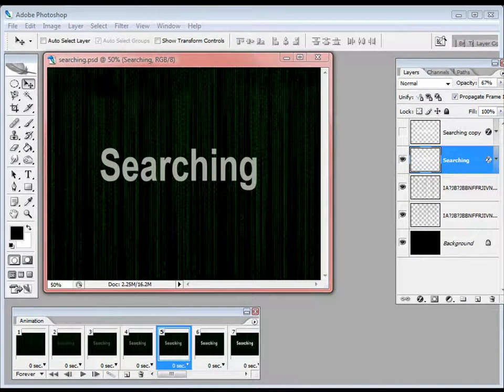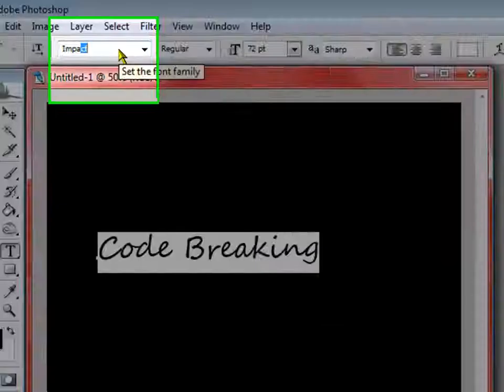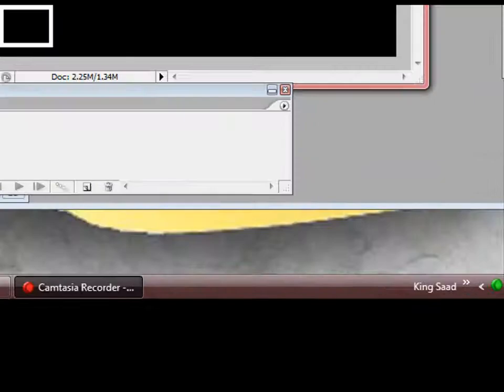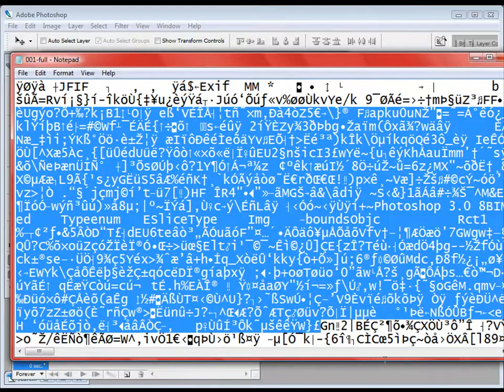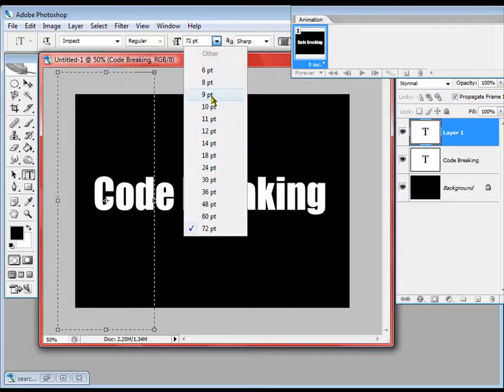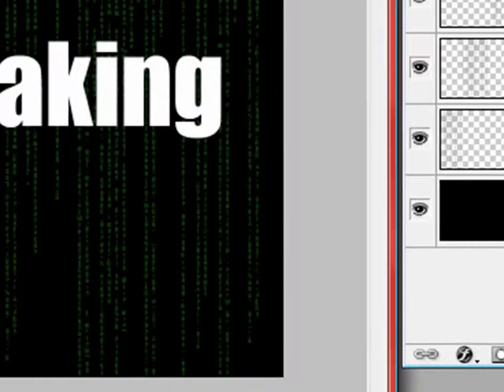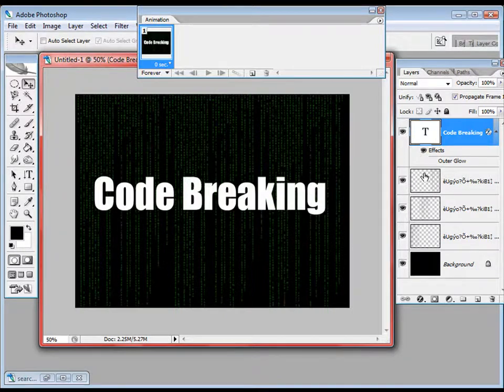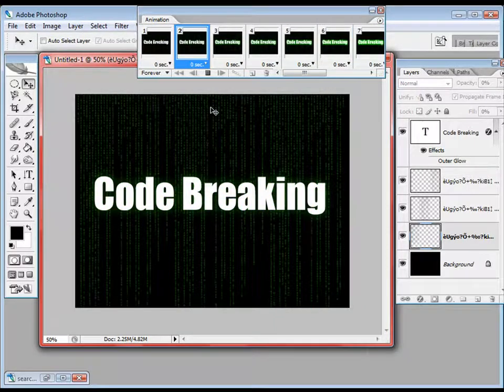Special Effect Animated Text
Steps: Take a new document and fill it with black color and then write a text.Now open Notepad and go to file, open and open an image fie. Copy the code and go to photoshop anduse veritcal type tool with green color to paste the text. to animate just move those text backgrounds.